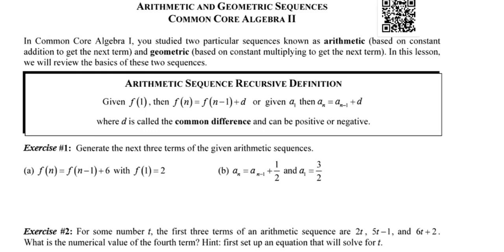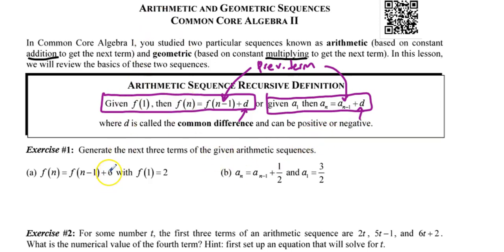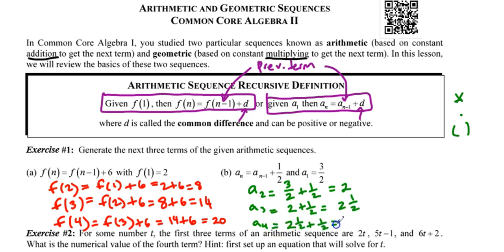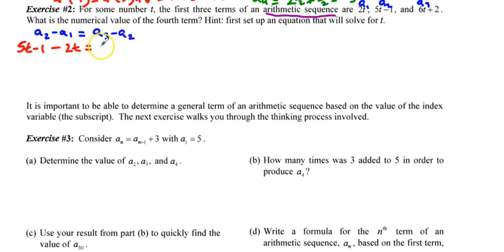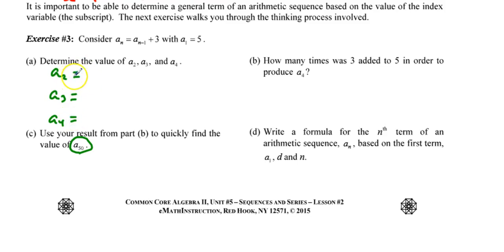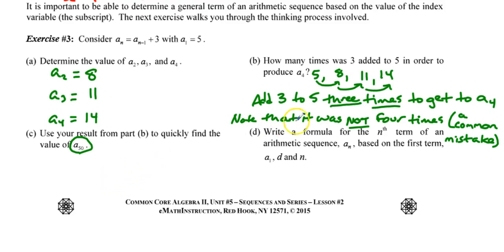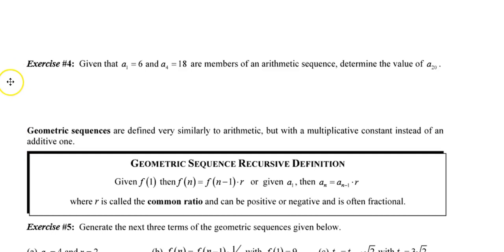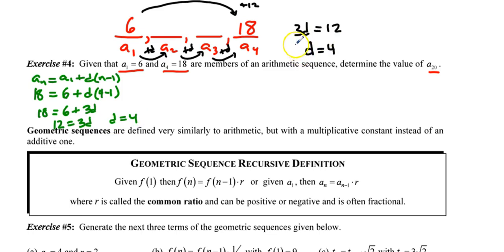9 2a Arithmetic Sequences